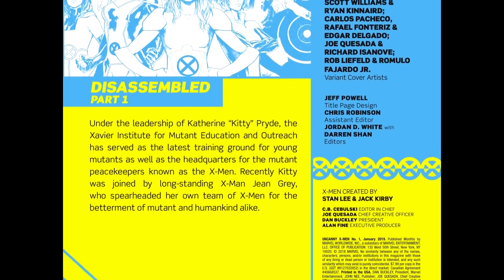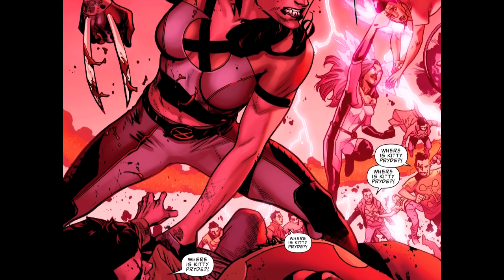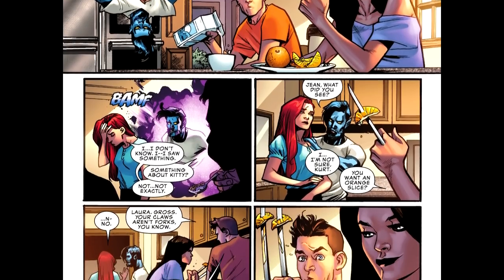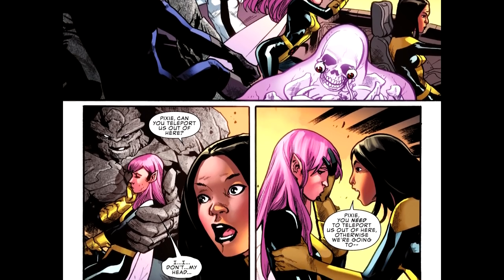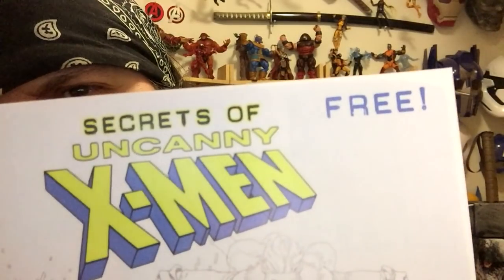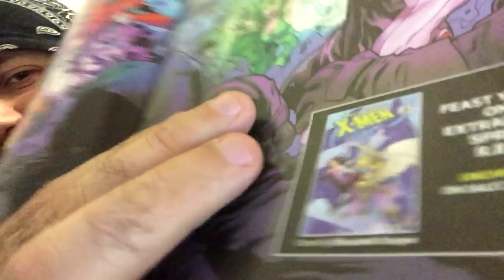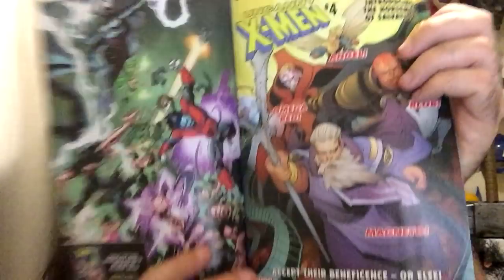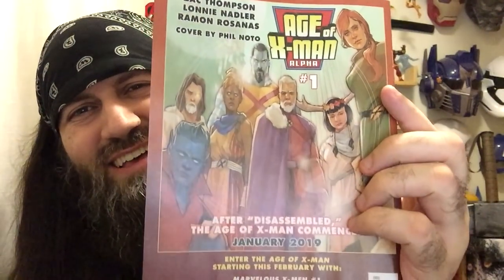Uncanny X-Men #1 | COMIC BOOK UNIVERSITY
comic_book_university